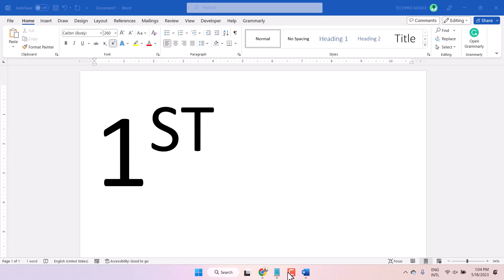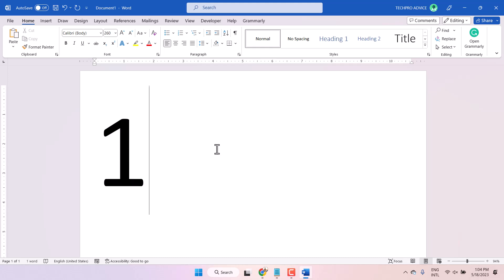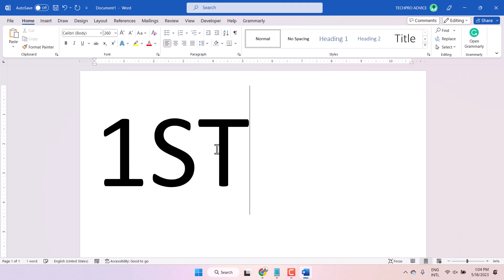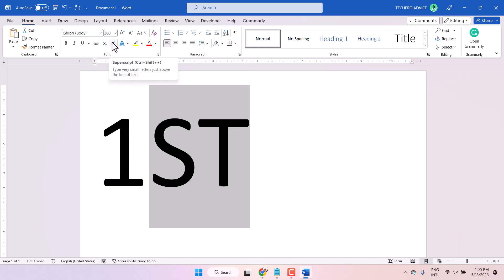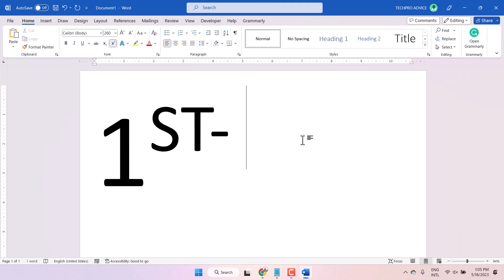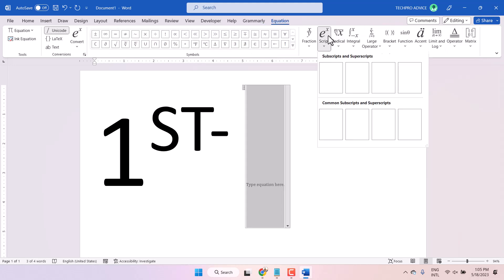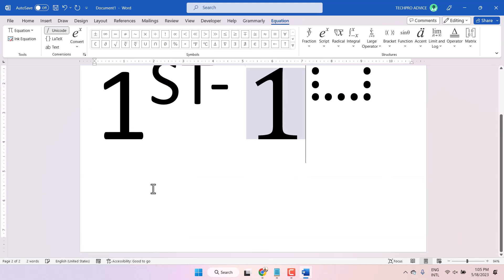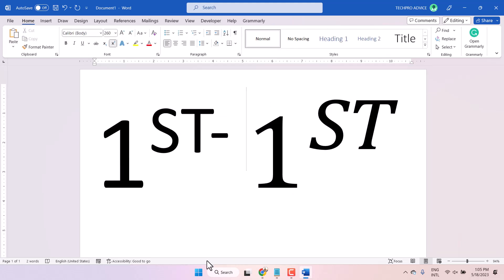How to Type 1st in Keyboard